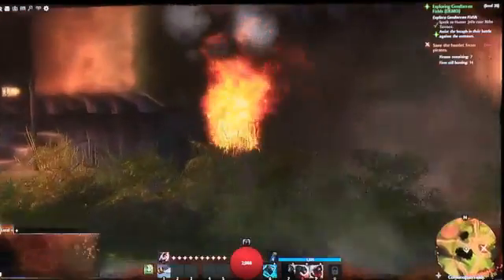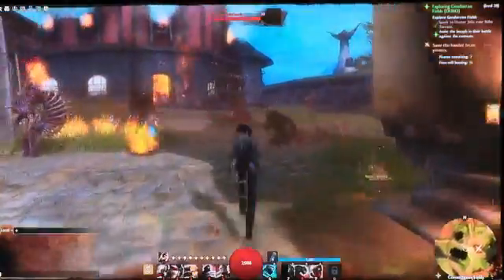Guild Wars 2 GDC 2011 Part 4